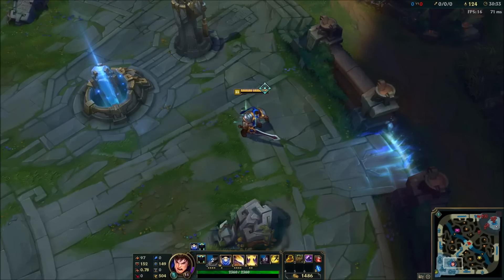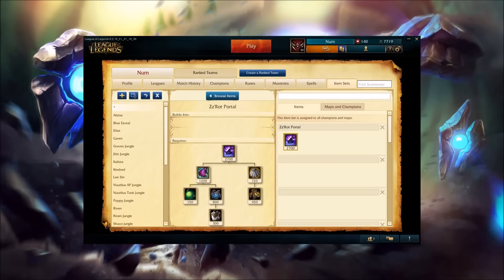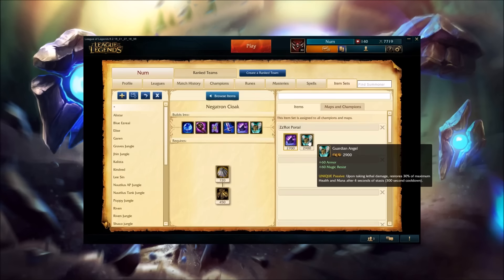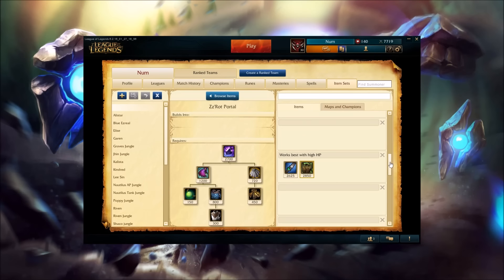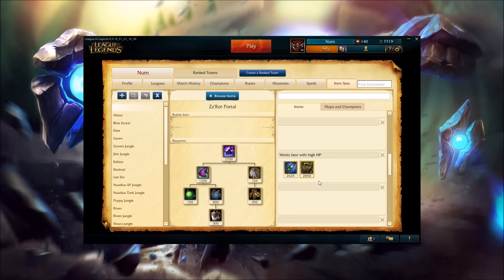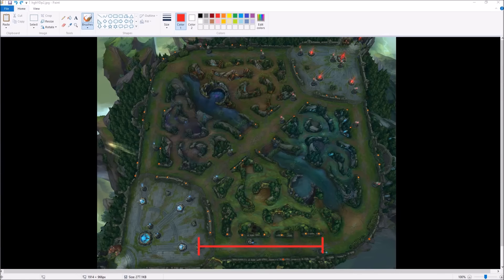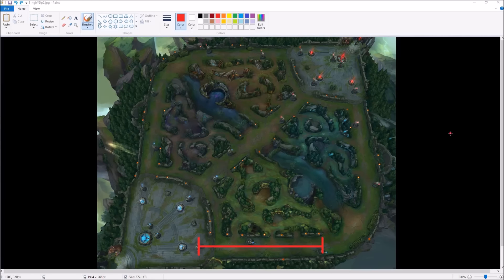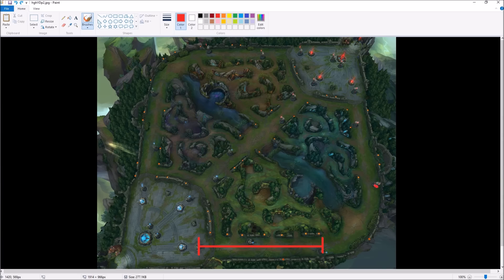How to carry with Zz'Rot Portals - Strategy Guide [6.2]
Strategy guide to maximizing your map influence with zzrot portals.